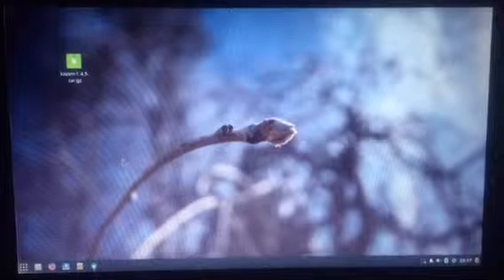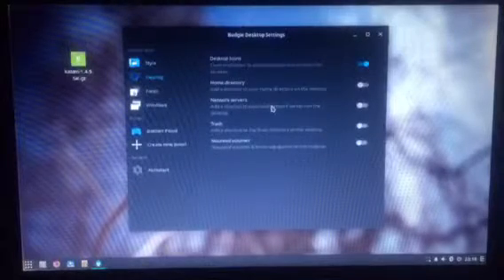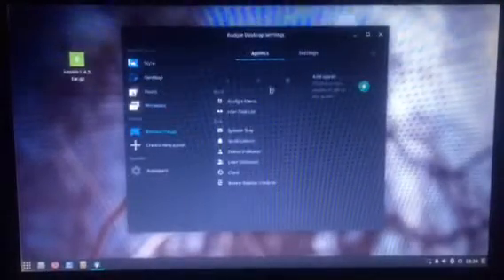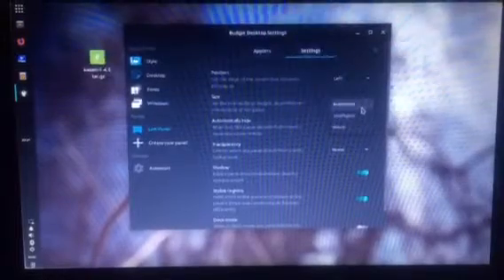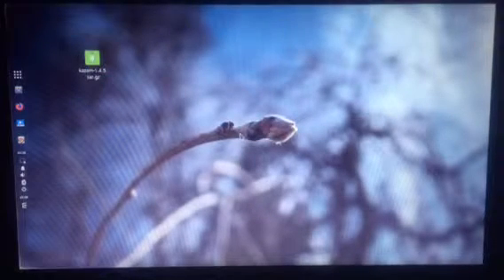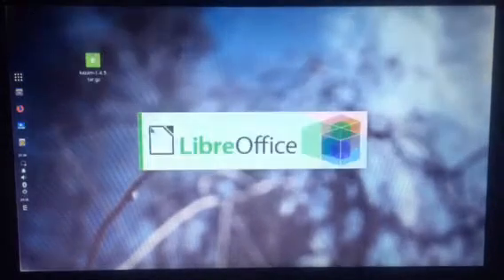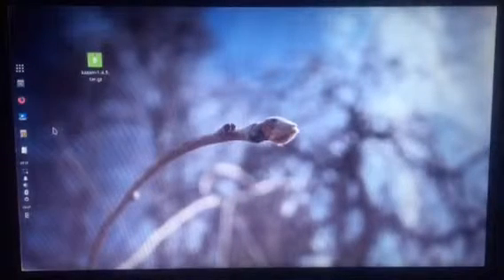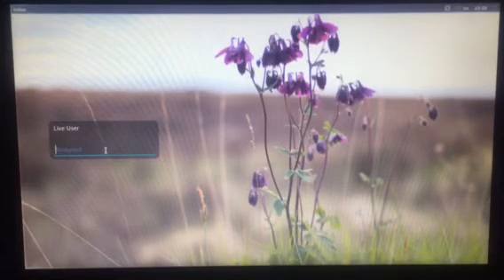Solus review CSC204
Amizool Azzizi Hakeem
Mohamed Adib Aiman
Awangku Harraz Aiman
Muhd Syukrie
CS1104A